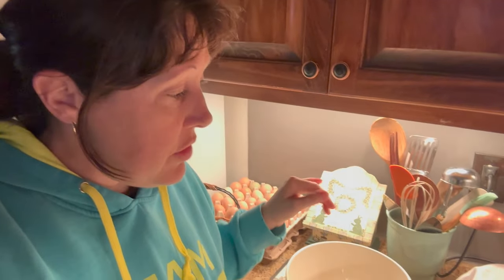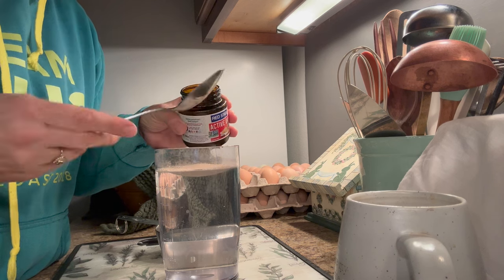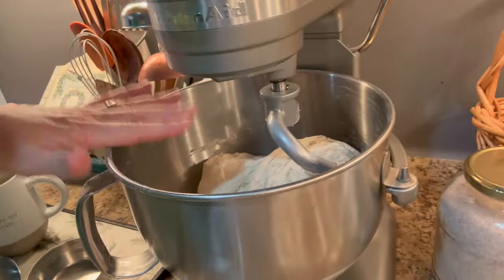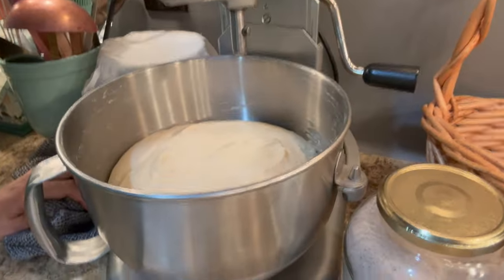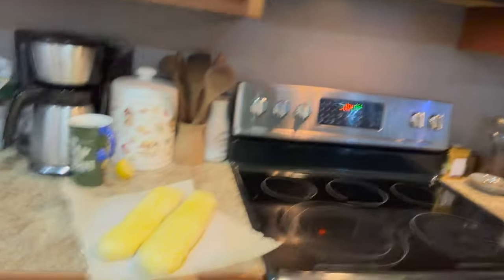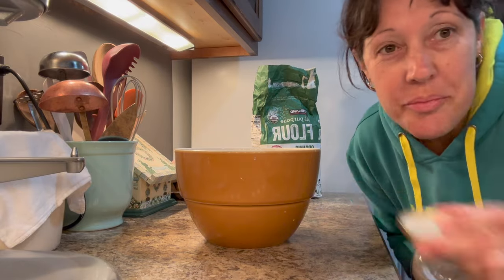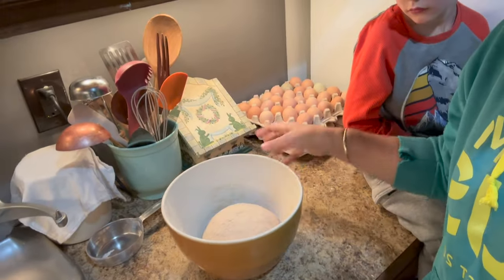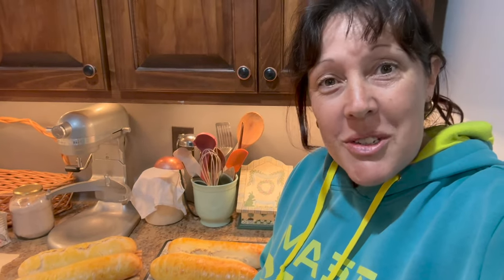Spring VLOG 4 - Make French Bread With Me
Join me with my early morning coffee as I make French bread and prep some sourdough.